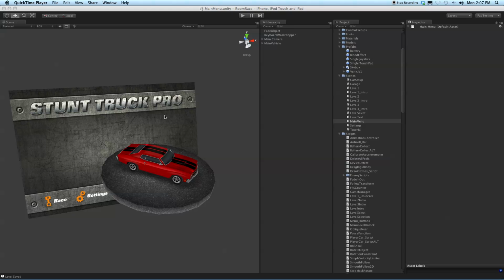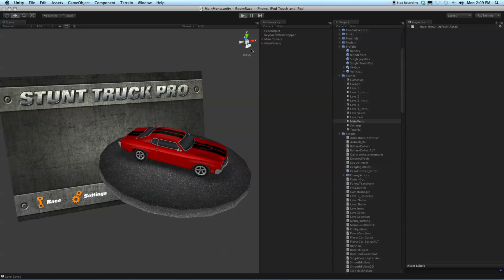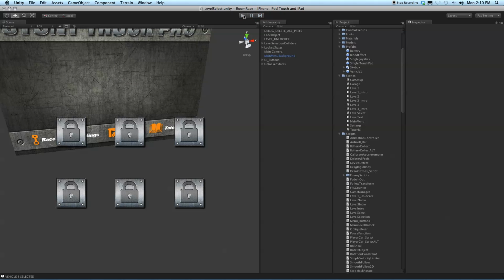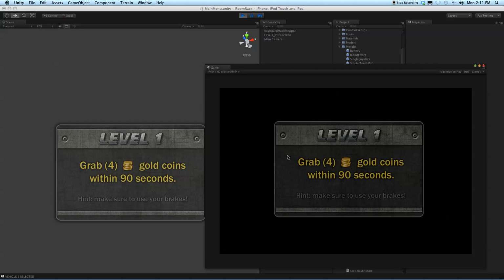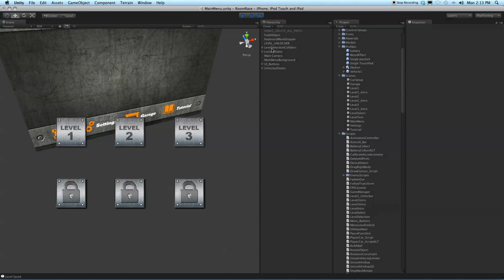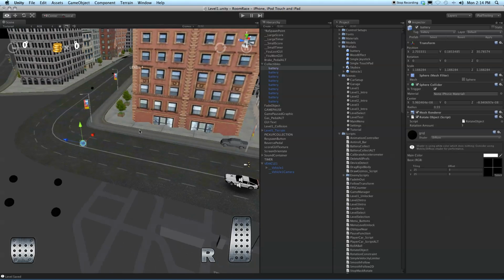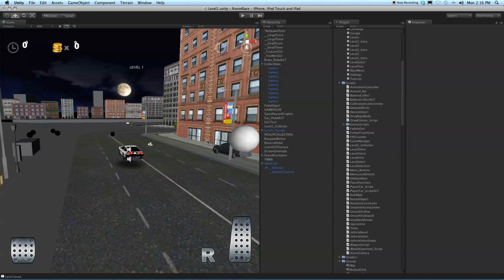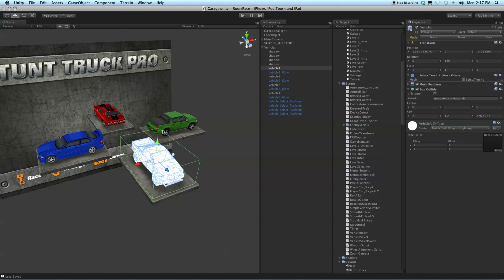Figuring Out Unity's PlayerPrefs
So after much reading and study I finally wrapped my head around implementing Unity's PlayerPrefs. PlayerPrefs are used as a system to save game data or game states. They don't come as built in functionality, but have to be manually assigned and scripted. My usage was to create a level unlocking system similar to what you would see in Angry Birds. I was successful and the level unlocking works in the editor and on the iPhone 3GS device. This is a little demonstration of that functionality.